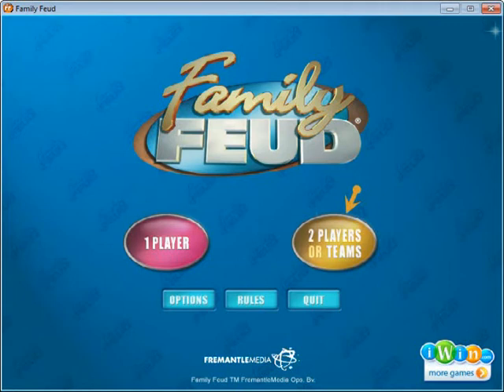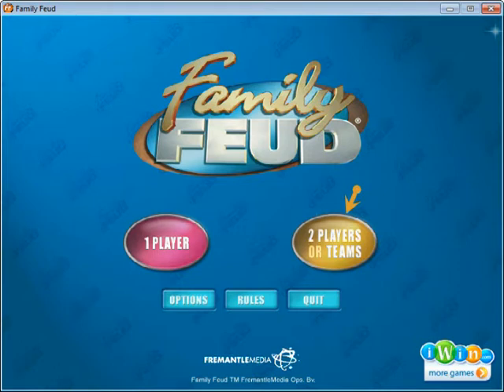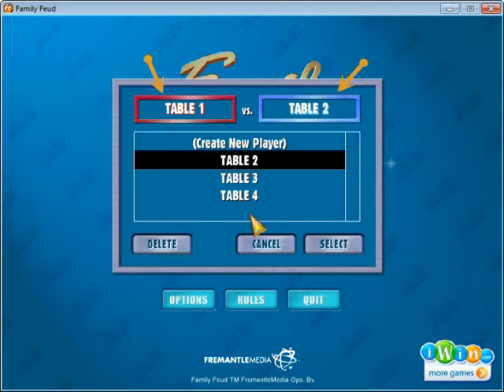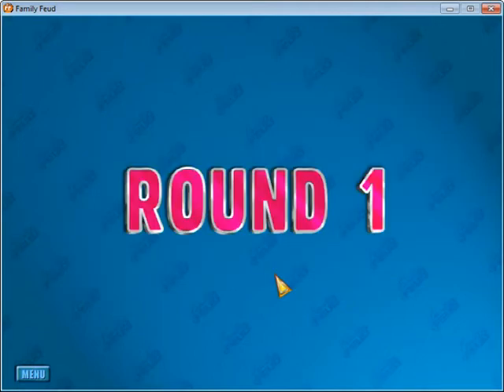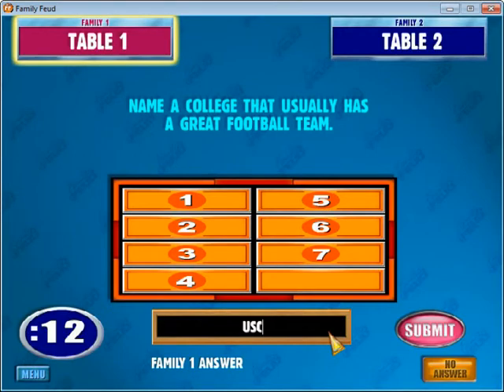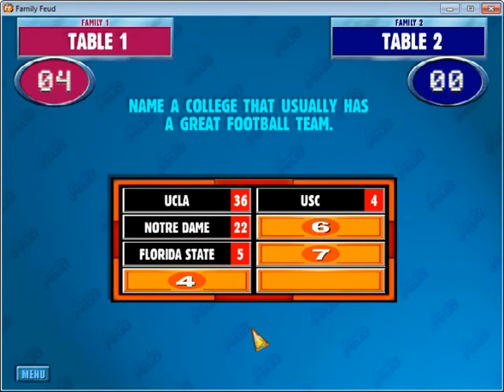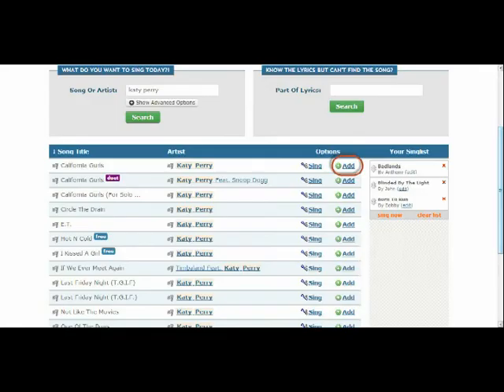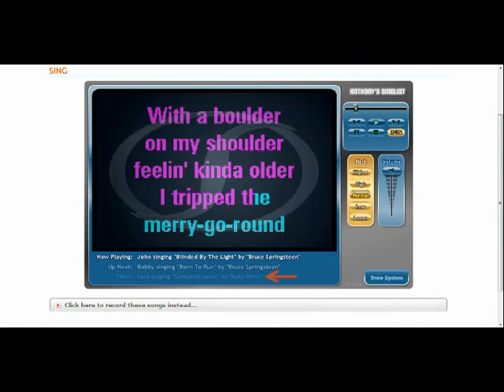Ace DJ Family Feud and Online Karaoke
Screen Shot Walk Through of how we run our family feud and online karaoke